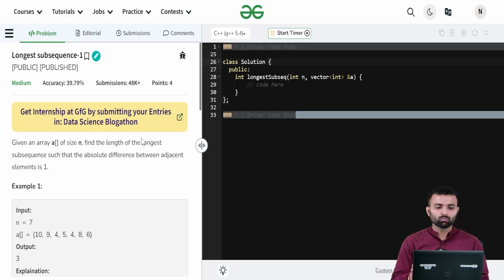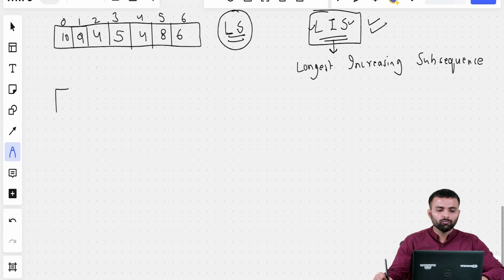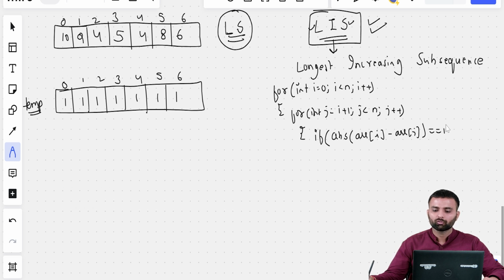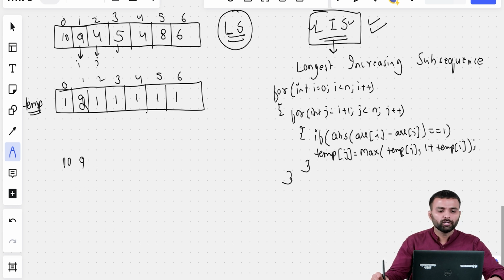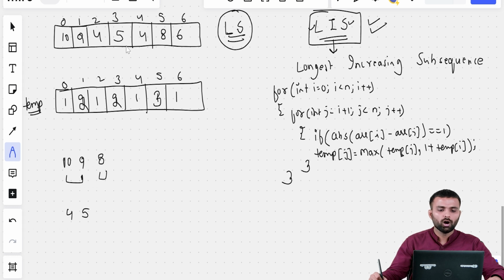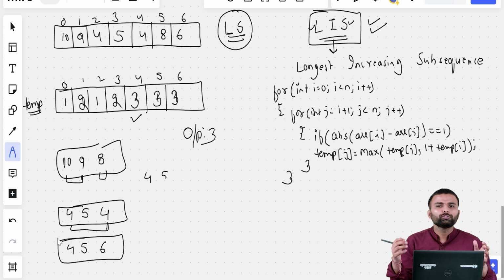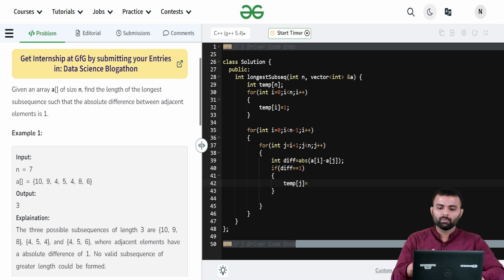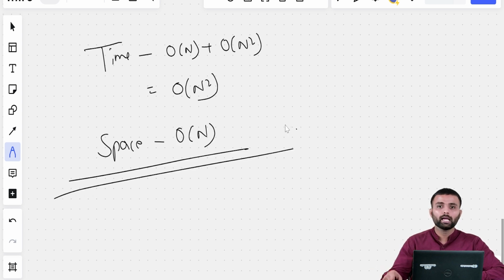POTD- 27/05/2024 | Longest Subsequence-1 | Problem of the Day | GeeksforGeeks Practice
So come along and solve the GFG POTD of 27th May 2024 with us!